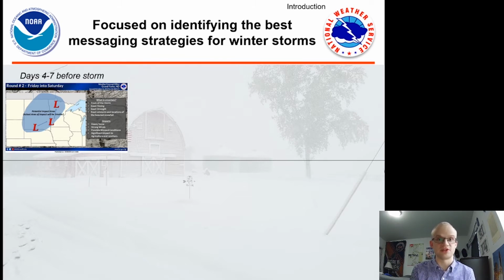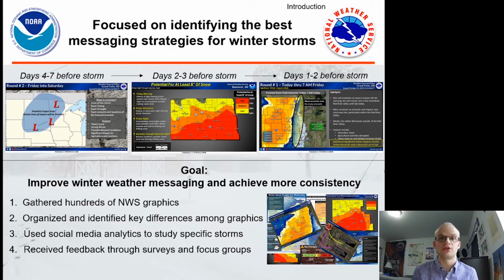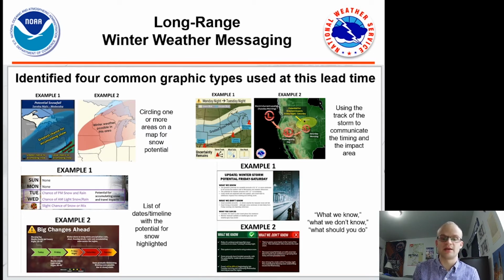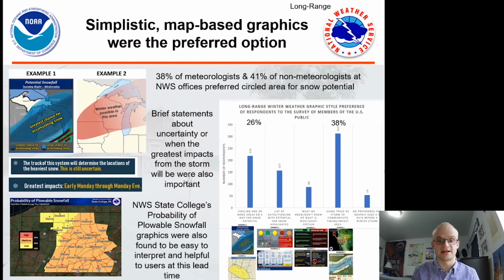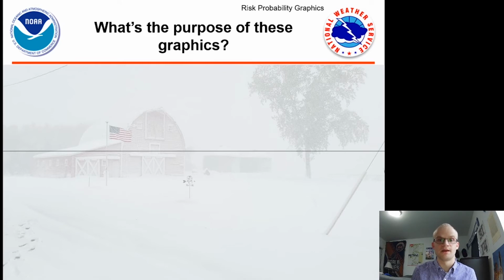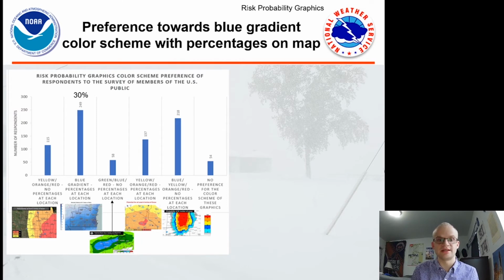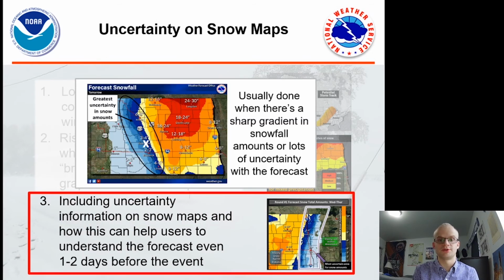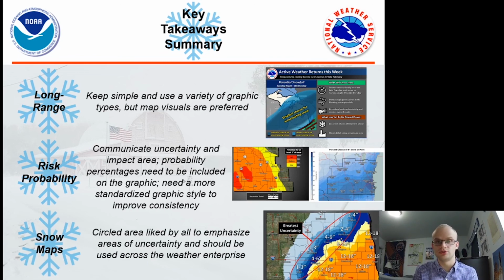PSU Undergraduate Exhibition Research Presentation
I summarize the key takeaways from my research project titled: "Evaluating the Usefulness and Response to Graphical Information Used to Communicate Uncertainty-Driven and Probabilistic Winter Weather Forecasts." This social-science-based research began during the summer of 2020 with my NOAA Hollings Scholarship and has continued over the past year during my time at Penn State. This video overviews many of the key findings of my research project!